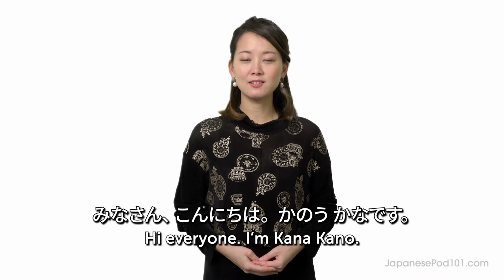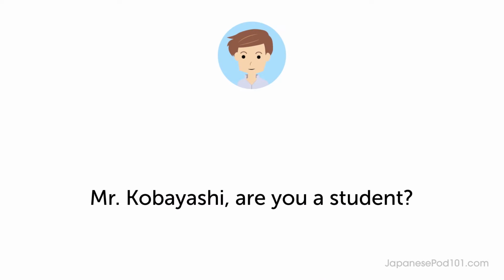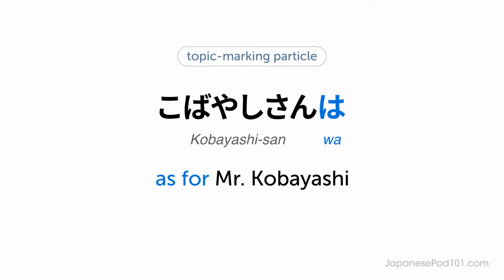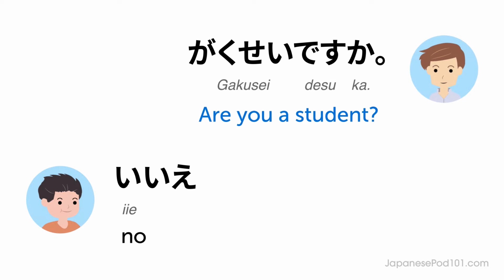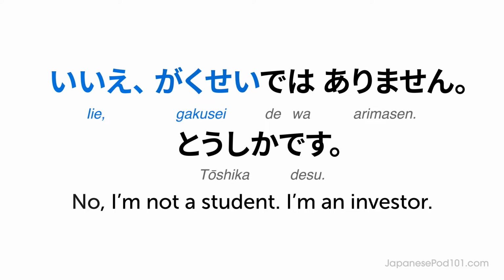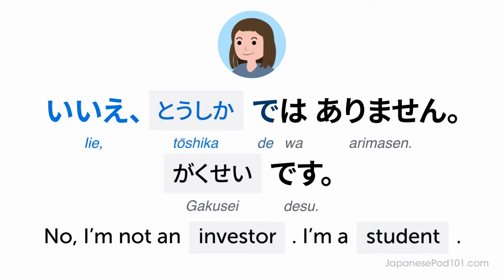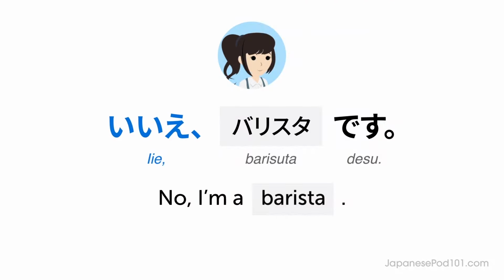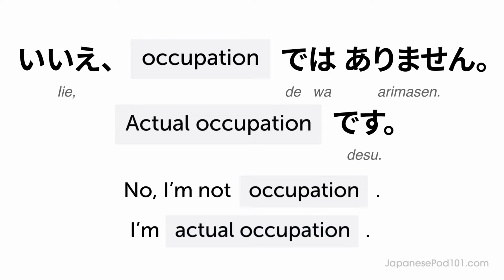Learn & Practice Japanese - Talking About Your Job | Can Do #3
← Click here to start speaking Japanese and master practical conversations with the "Can Do" learning pathways, the most comprehensive and practical Japanese study method.

After watching this video you will know how to talk about your occupation in Japanese.
These Can Do lessons are about learning practical Japanese skills. Each lesson brings you closer to natural, fluent Japanese.

If you are an absolute beginner Japanese learner, this video is made for you. This is THE place to start if you want to start learning Japanese.

0:00 - Introduction
0:47 - Dialogue
1:41 - Lesson Focus
7:40 - Key Pattern
8:40 - Examples
10:13 - Variation
12:03 - Vocabulary
13:14 - Review
16:50 - Practice
19:18 - Next Steps